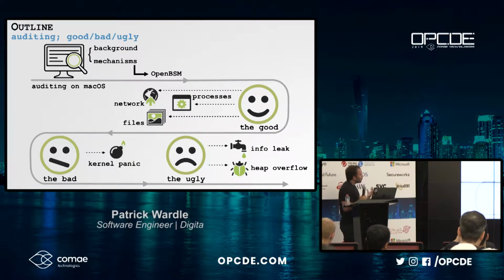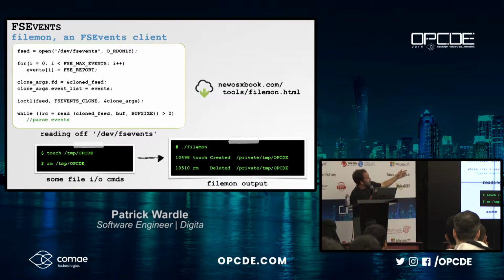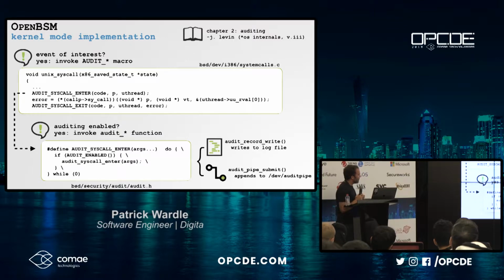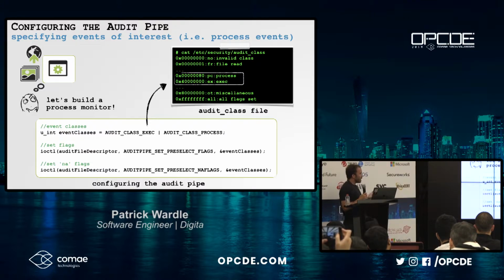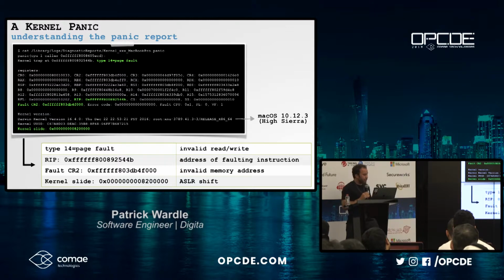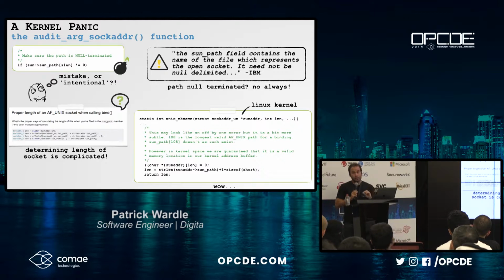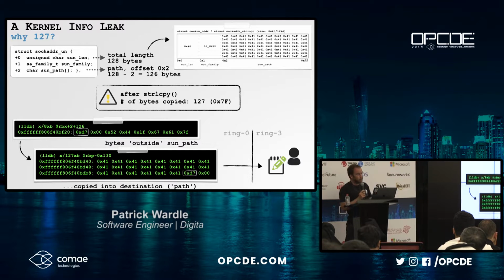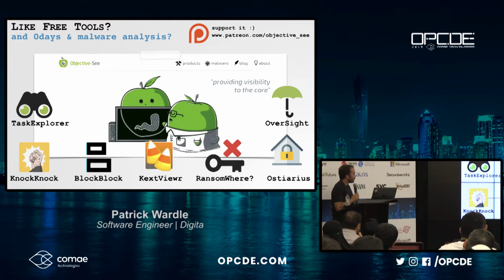OPCDE 2018 Dubai - Getting Cozy with Auditing on MacOS - Patrick Wardle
With the demise of dtrace on macOS and Apple’s push to rid the kernel of 3rd-party kexts, another option is needed to perform effective auditing on macOS. Lucky for us, a few options such as OpenBSM fit the bill. Though quite powerful, these auditing mechanisms are rather poorly documented and suffered from a variety of kernel vulnerabilities. In this talk, we’ll begin with an introductory overview of such auditing mechanisms, exploring their goals, capabilities, and components, before going ‘behind-the-scenes’ to take a closer look at their kernel-mode implementations. Armed with this understanding, we’ll then detail exactly how to build powerful user-mode macOS monitoring utilities such as file, process, and networking monitors based on the OpenBSM framework and APIs. Next we’ll don our hacker hats and discuss a handful of kernel bugs discovered during a previous audit of the audit subsystem (yes, quite meta): a subtle off-by-one read error, a blotched patch that turned the off-by-one into a kernel info leak, and finally an exploitable heap overflow. Though now patched, the discussion of these bugs provides an interesting and ‘case-study’ of finding and exploiting several types of bugs that lurked within the macOS kernel for many years.

Patrick Wardle is the Chief Research Officer at Digita Security and founder of Objective-See. Having worked at NASA and the NSA, and as well as presented at countless security conferences, he is intimately familiar with aliens, spies, and talking nerdy. Patrick is passionate about all things related to macOS security and thus spends his days finding Apple 0days, analyzing macOS malware and writing free open-source security tools to protect Mac users.